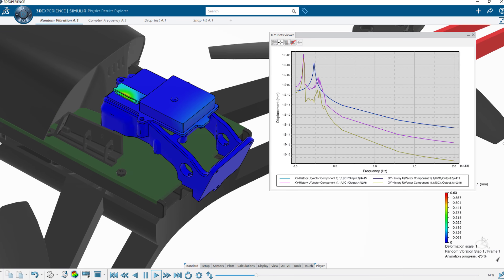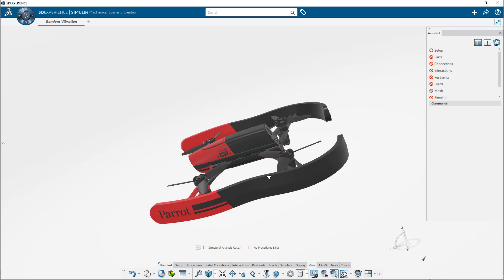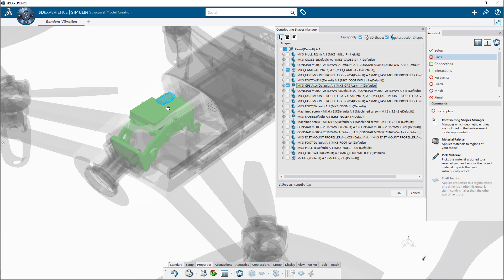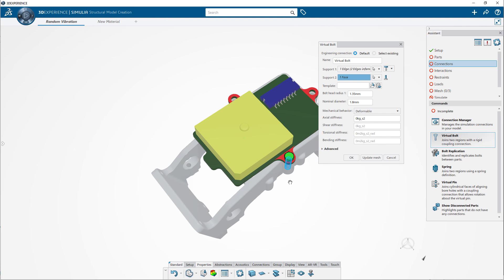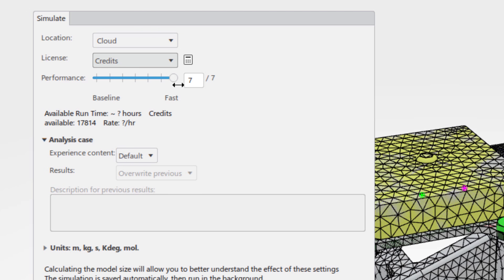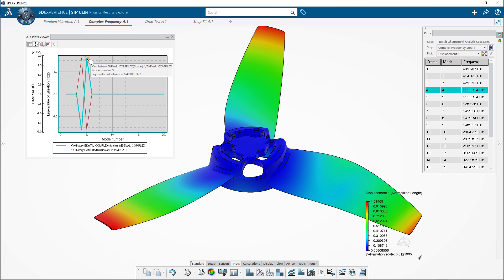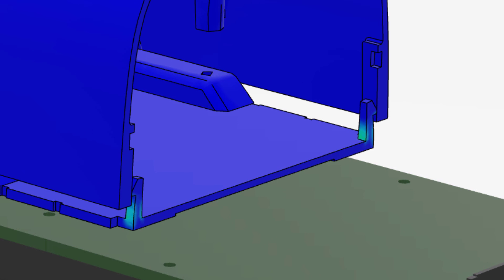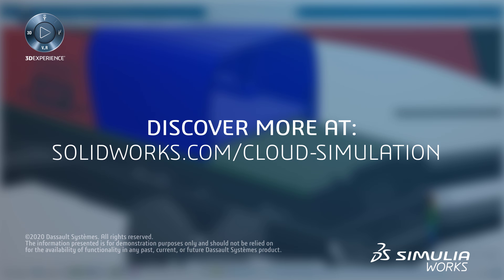First Look - SIMULIAworks Structural Mechanics Engineer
SIMULIAworks makes advanced simulation from Abaqus available to SOLIDWORKS users. Test with confidence, inform in real time and make design decisions faster on the 3DEXPERIENCE platform with the world’s best analysis tools - all while remaining connected SOLIDWORKS.